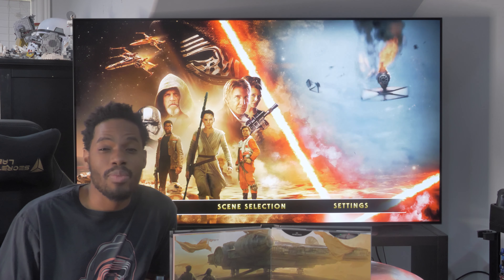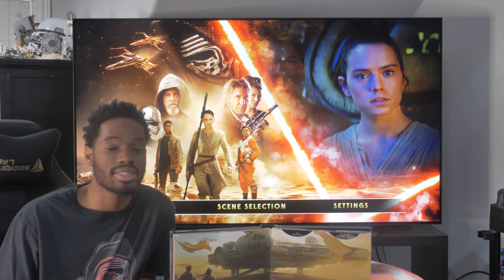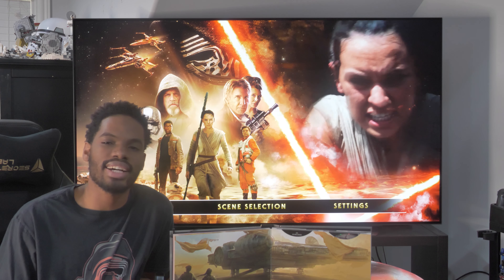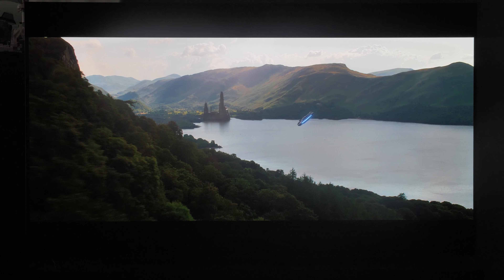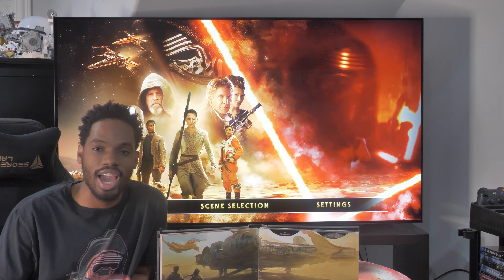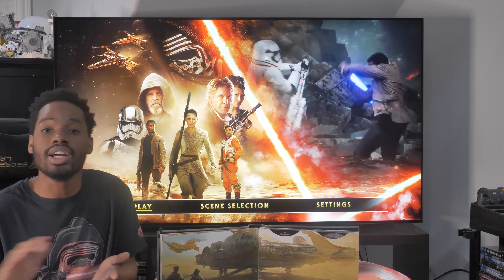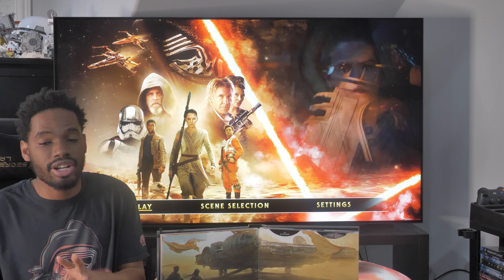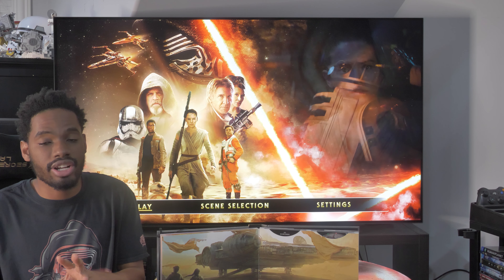4K ULTRA HD BLU-RAY REVIEW STAR WARS THE FORCE AWAKENS EPISODE 7 + 4K Digital Copy Giveaway(LGC9)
Thanks for watching again to enter the giveaway that will be ending on Sunday April 19th 2020 make sure to like, subscribe, and comment your favorite moment, song, or aspect from the film and leave your instagram/twitter username as well if you have one.
“Individuals under the age of 13 may not enter or submit information to this giveaway.”
Film was watched on a 4K LG C9 OLED TV